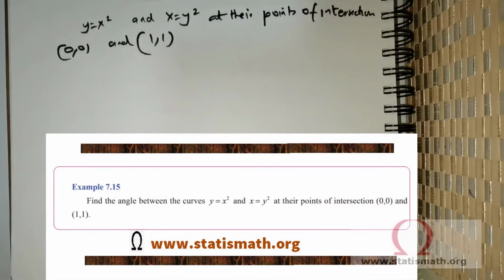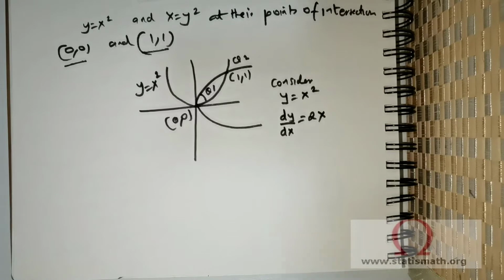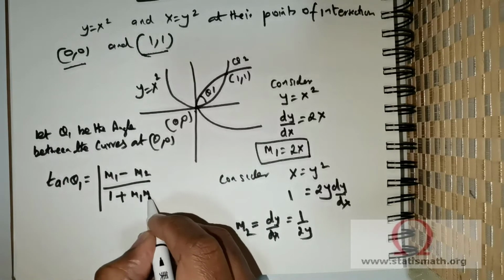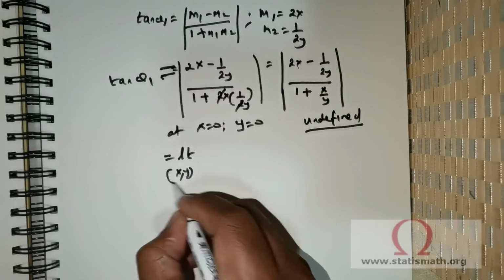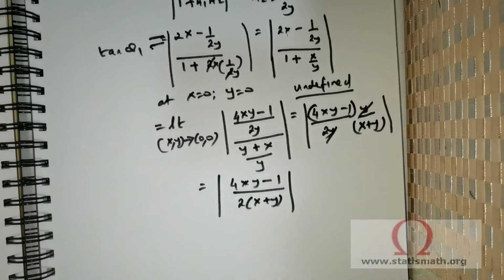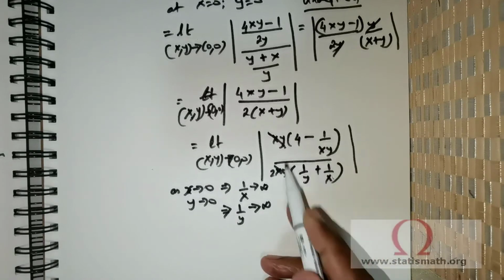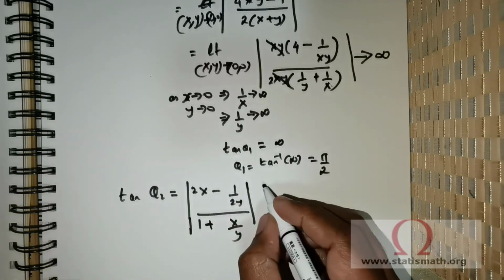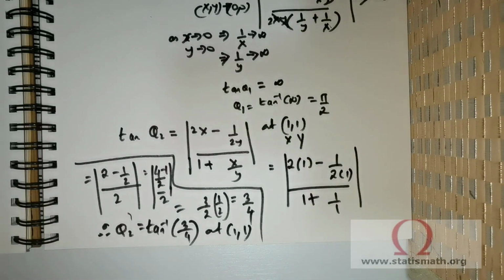Example 7:15-Application of Differential Calculus